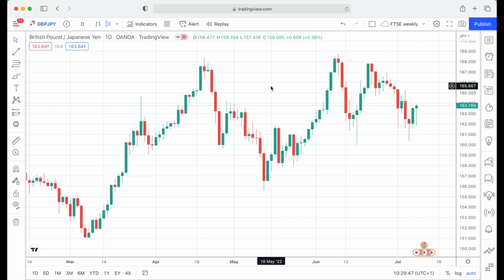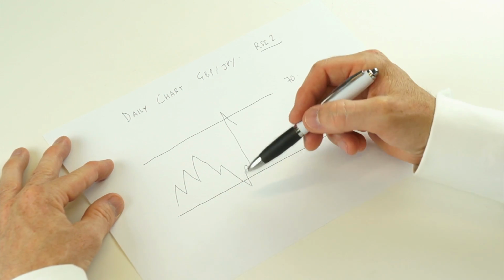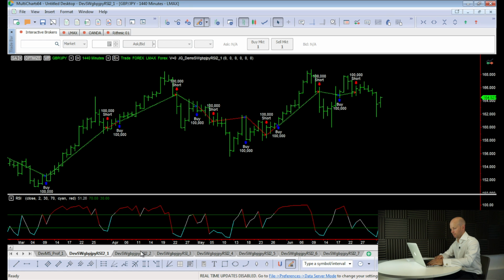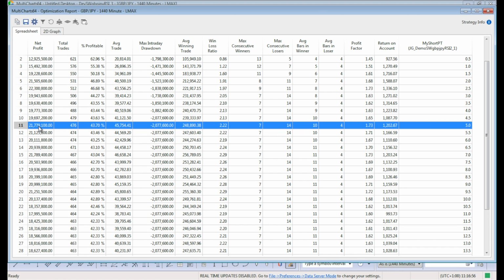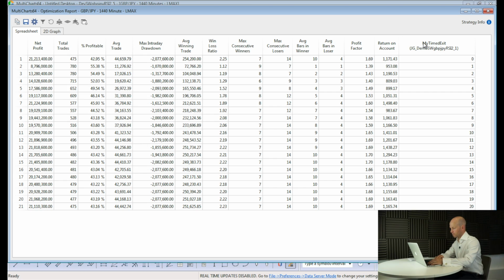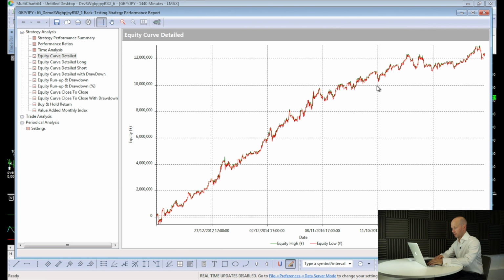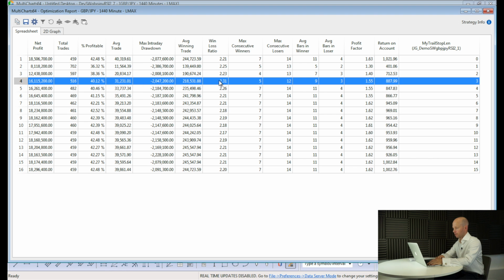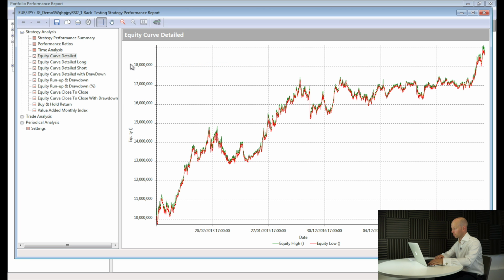Hacked 2 Period RSI Trading Strategy Forex GREAT RESULTS!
In this video I use a 2 Period RSI (Relative Strength Index) to test a FOREX Trading Strategy.  I got the idea from a recent video from Scott Welsh.  I liked it and decided to test and then modify it for myself.

I'm pleased to report that it works well when used on GBP/JPY forex pair on a daily time frame.

ACCESS 6 MORE TRADING STRATEGIES AND INSTANTLY IMPROVE YOUR TRADING BY ENROLLING IN MY COURSE: